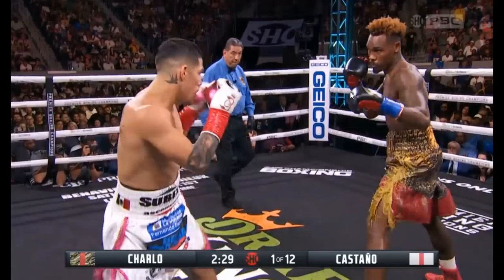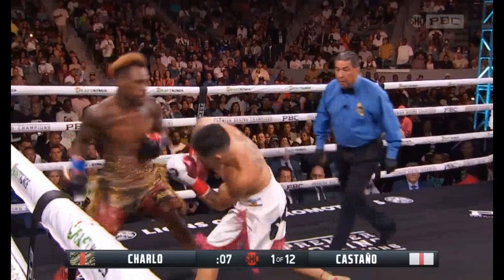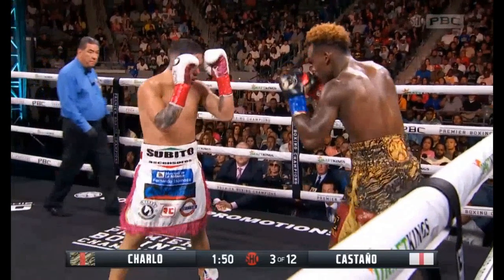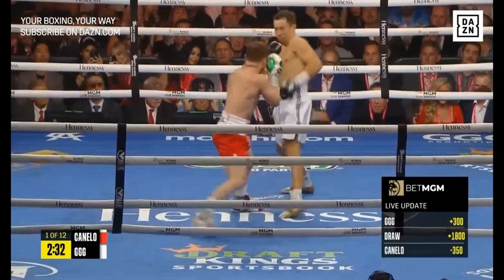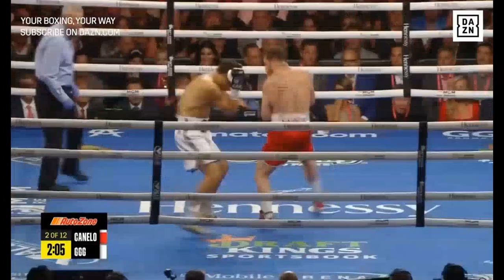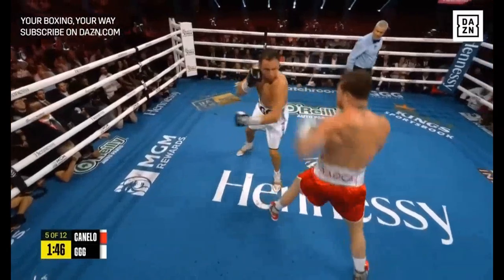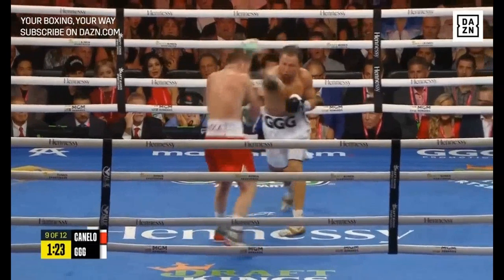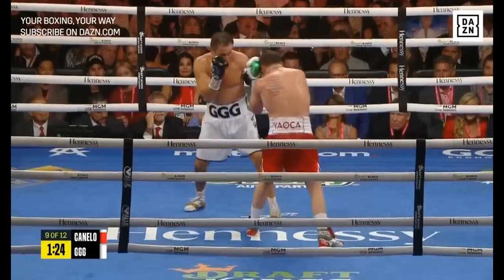Prefight Film Study - Finding the holes - Canelo vs Charlo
Canelo vs Charlo. In this video I use my combat theory to demonstrate what I beleive will be the most common sequences to occur in the fight, how each fighter will react, who should have the edge, and how each fighter can improve.